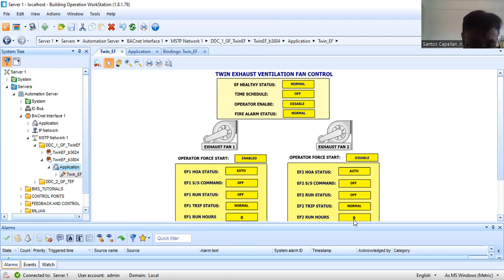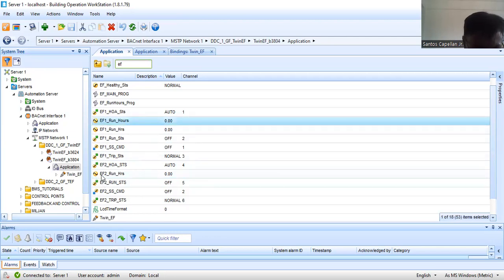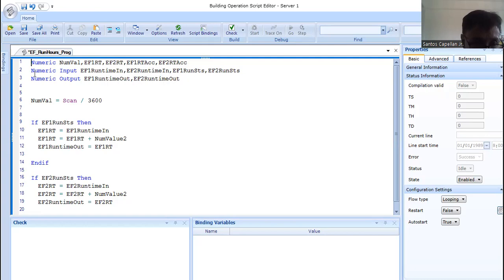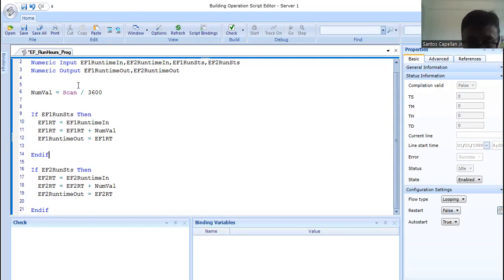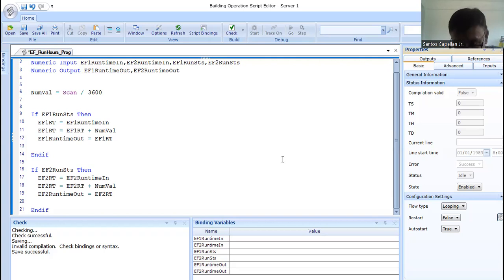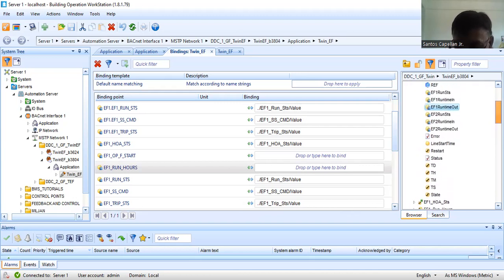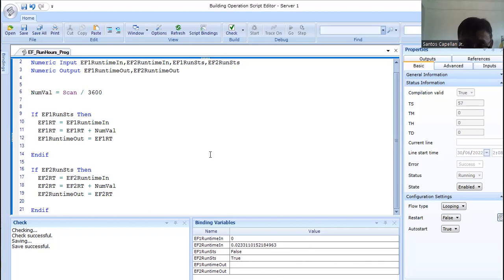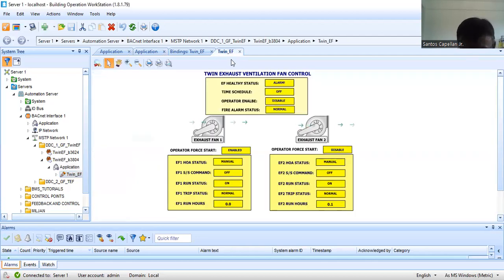BMS - BACNET Controllers Script Programming Part 8. (Run Hours Accumulation)